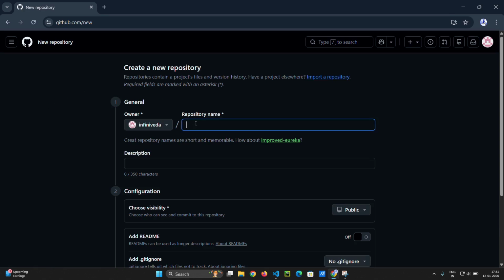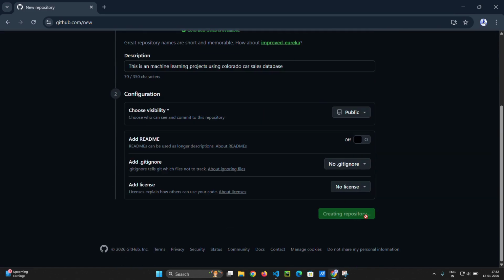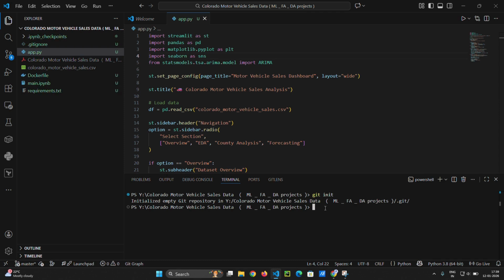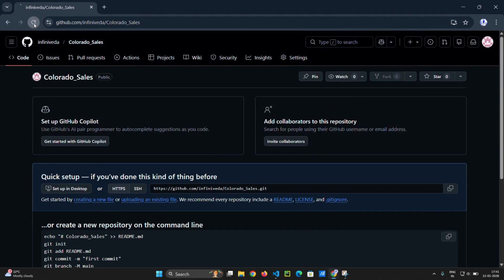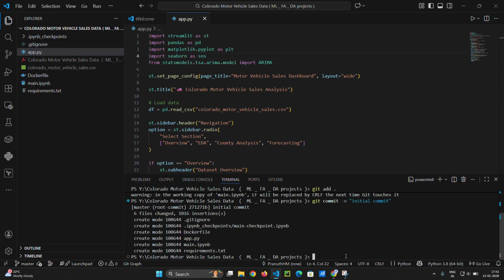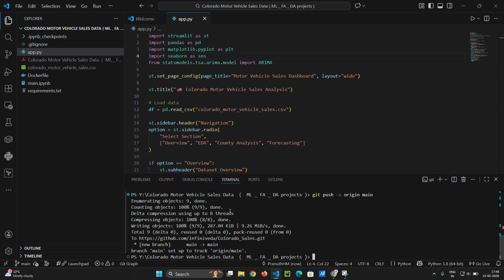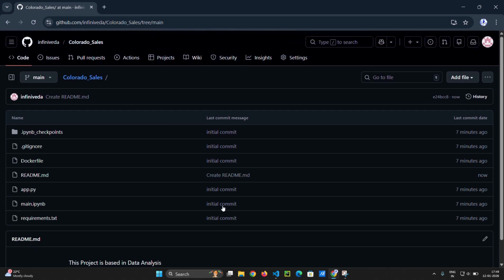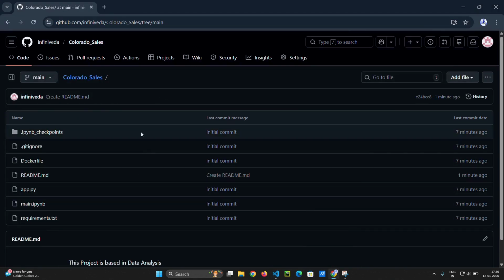How to Push a Data Analysis Project to GitHub (2026) | Colorado Sales Data | ML Project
In this video, I explain how to push a complete Data Analysis and Machine Learning project into GitHub in 2026 using a real-world Colorado Sales Data dataset.

You’ll learn:
How to prepare your data analysis project for GitHub
Proper folder structure for ML projects
Creating  GitHub repository
Using Git commands (init, add, commit, push)
Uploading Colorado Sales Data analysis step-by-step
Best practices for README.md and documentation
How to showcase your Machine Learning project professionally
This tutorial is perfect for:
Data Analysts
e Learning beginners
Python developers
Students & job seekers
GitHub beginners
By the end of this video, you’ll be confident in publishing your data science portfolio projects on GitHub.